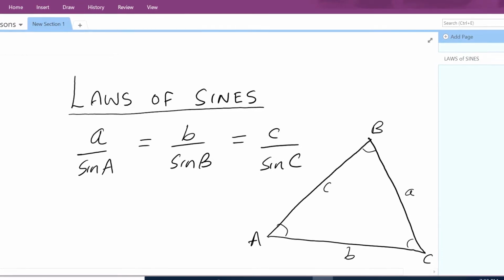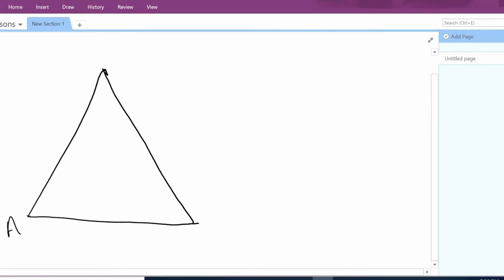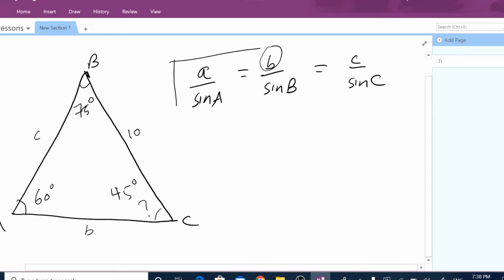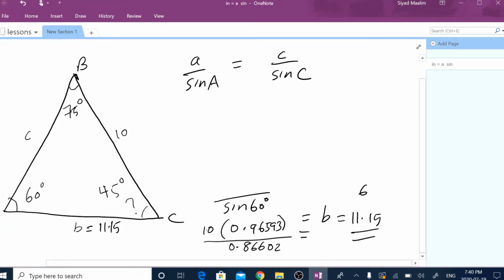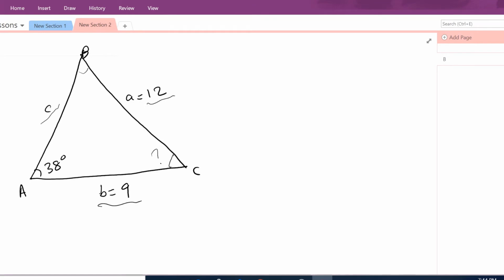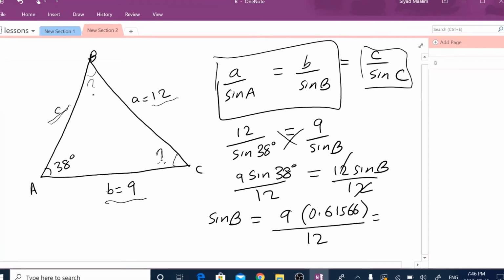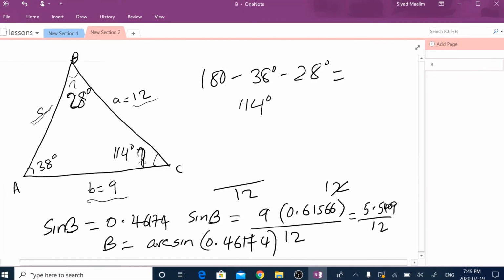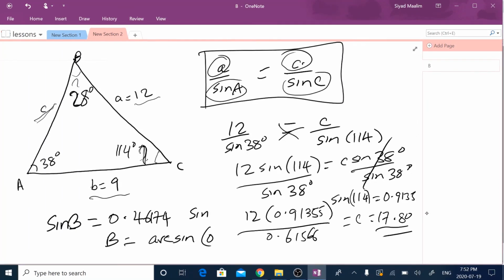How to Use Sine Rule | Finding the Missing Sides & Angles | Pythagorus Theorem | Trigonometry 2022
In this math tutorial, I will explain The Law of Sines (also known as the Sine Rule) to find the missing sides and angles of a non-right-angles triangle | Trigonometry.

ABOUT ME: My name is Siyad Maalim. I did my undergraduate degree in Applied Maths (Statistics) at the University of British Columbia Canada. I love teaching math and have taught it for a number of years.
This channel focuses on providing tutorial videos on basic math, trigonometry, precalculus, calculus, and college-level statistics.